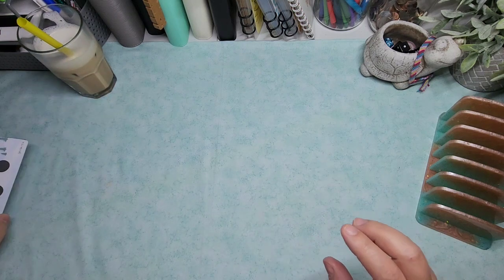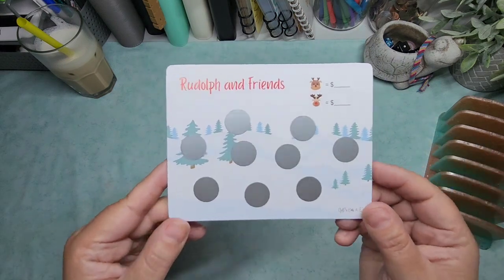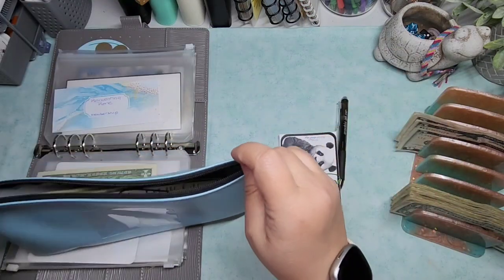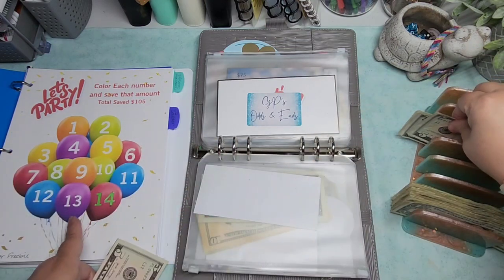Last June Saving Challenge Saturday!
I like to cash stuff, do saving challenges, use planners and stickers, and do my own nails.

Go to my About tab for a monthly savings challenge freebie

Musician: @iksonmusic